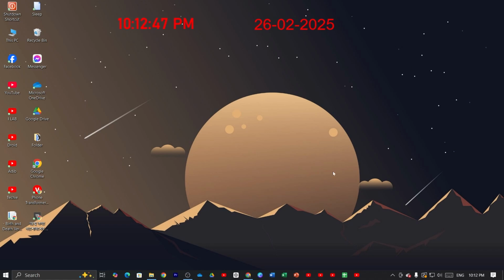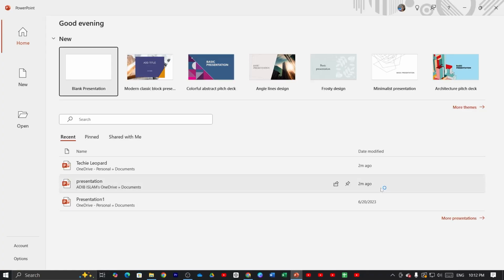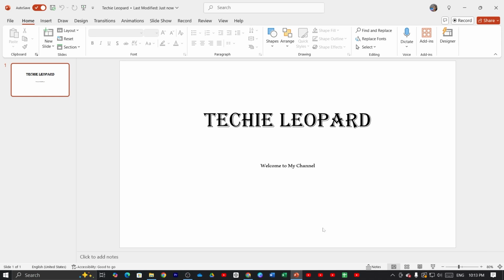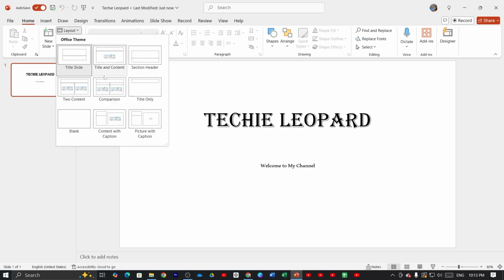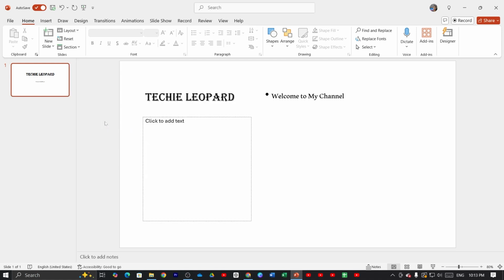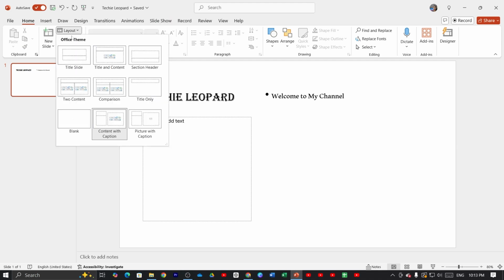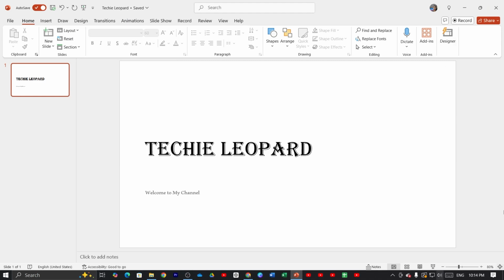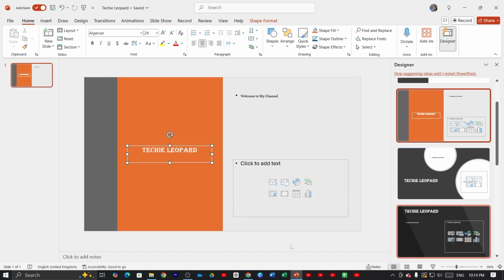How to Change Layout on Microsoft PowerPoint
A quick tutorial on, how to change layout on Microsoft PowerPoint.